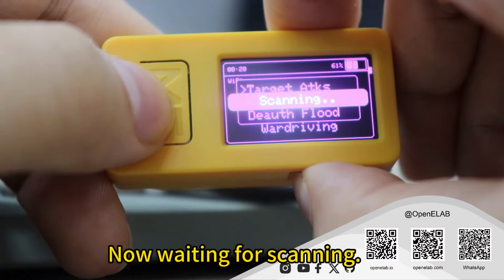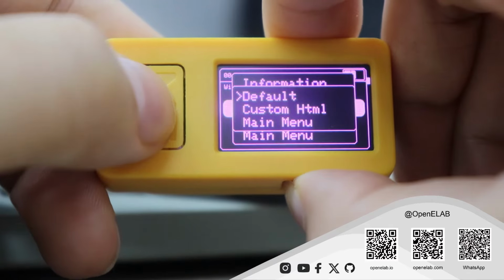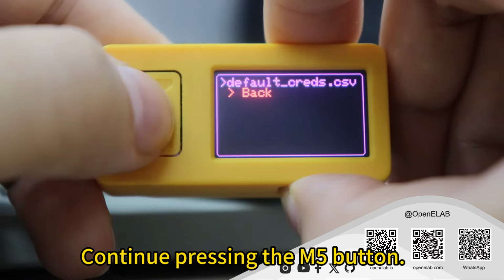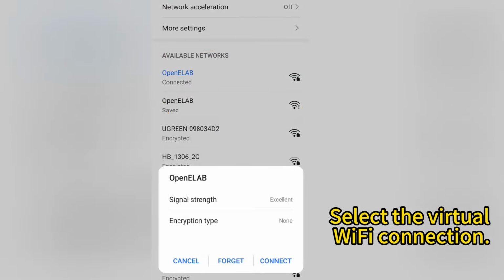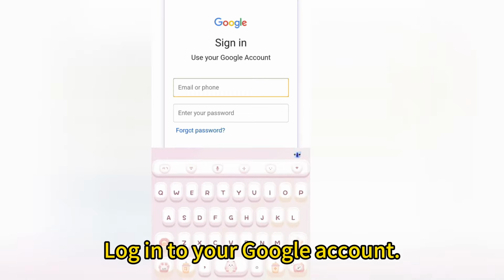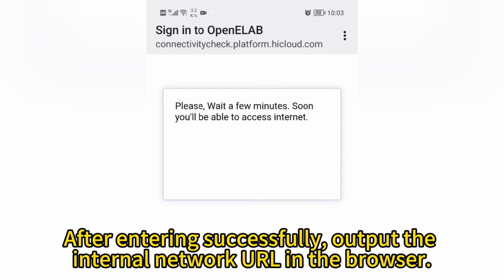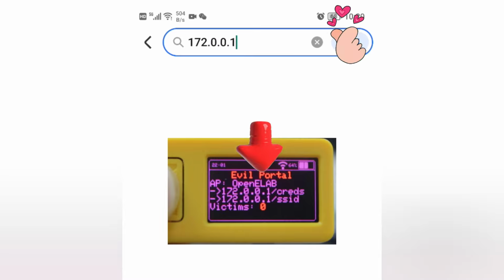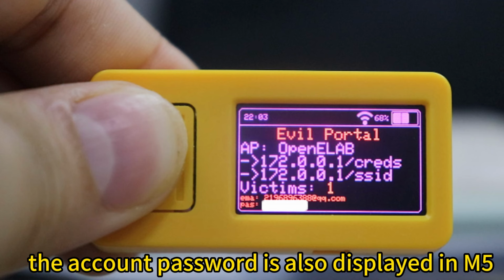"🚀 Instantly Clone Any WiFi with M5StickC – No Hassle, Just Tap! 📶"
The M5StickC makes WiFi cloning both fun and practical! 🎉 With its compact size and intuitive buttons, you can quickly scan, select, and replicate networks. 📡 The real-time display of WiFi credentials on its screen ensures smooth setup without hassle. 🛠️ It’s especially handy for IoT projects where multiple devices need seamless internet access. 🌐 The process feels almost magical—just press a button, and you're connected! 🔄 Whether for rapid prototyping or simplifying smart home installations, the M5StickC turns network management into an engaging experience. 💡 Perfect for developers who love streamlined solutions! 🚀